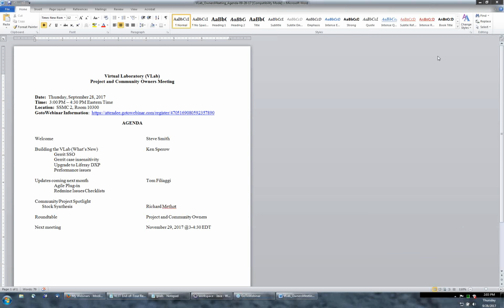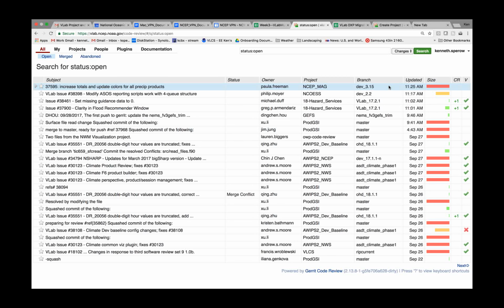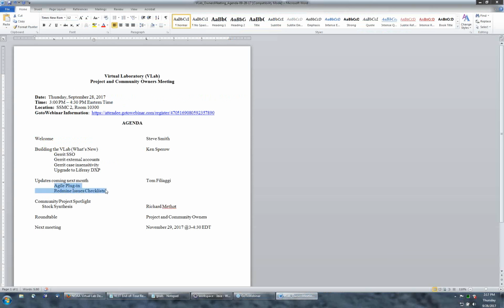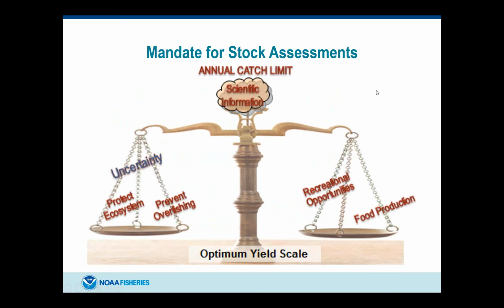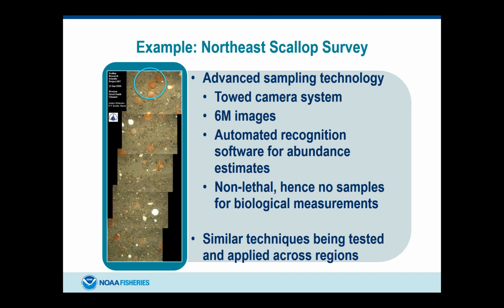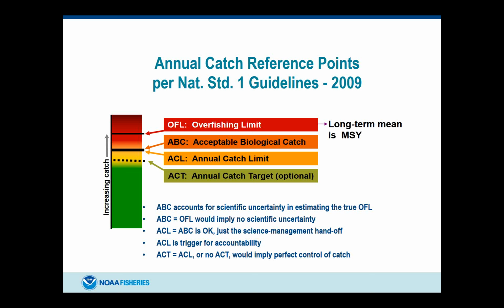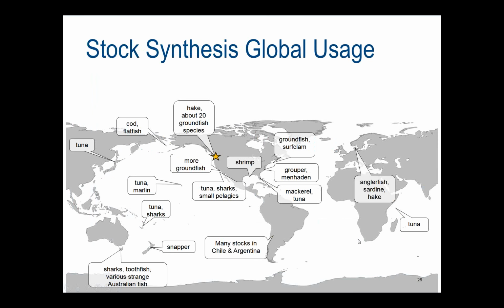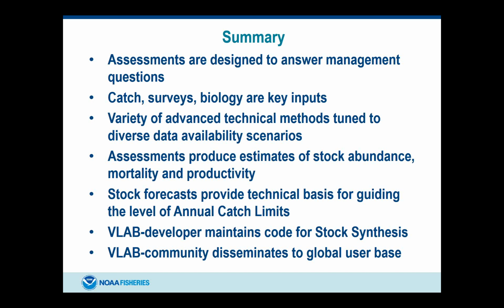VLab Project and Community Owners Meeting September 2017